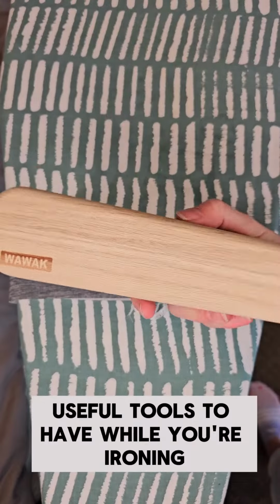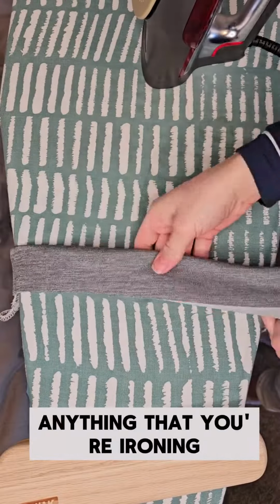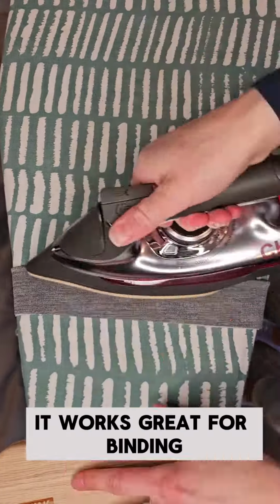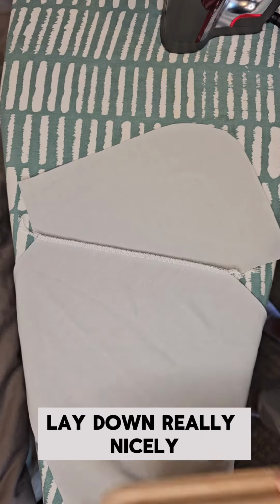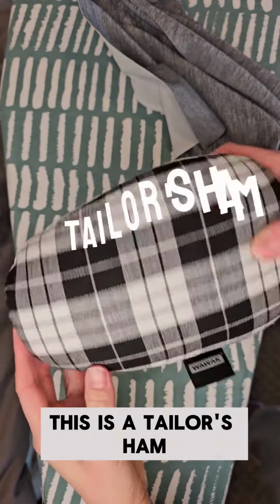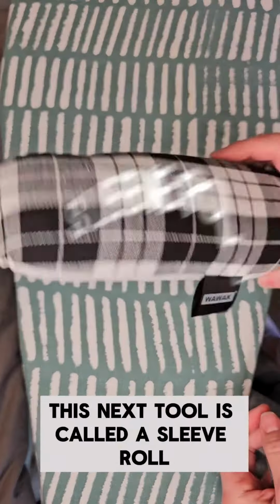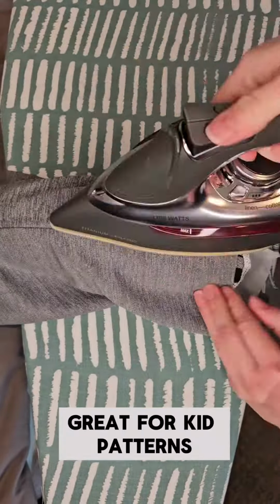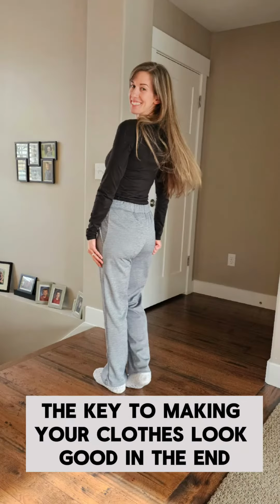Get The Perfect Pressed Seam With These Essential Sewing Tools!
Having the right tools for your sewing projects can make all the difference. Do you agree?

These three super useful tools will make ironing your handmade projects easier and faster, and ultimately, they will result in a better-looking finish!

You can find the Clapper, Tailor's Ham, and Sleeve Roll

And, if you missed Jessica's video about the ironable Hem Ruler, be sure to scroll back and find that video too! ❤️

Pattern Featured: Summer Nights Romper and Separates Pattern with a hacked waistband.